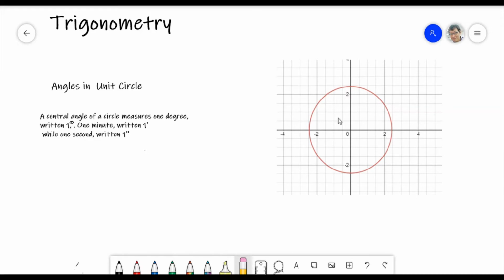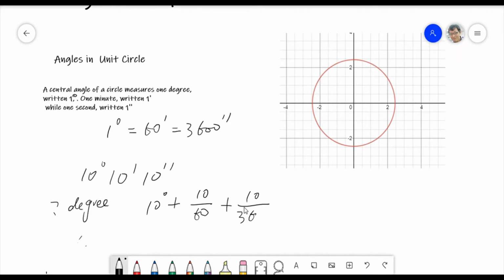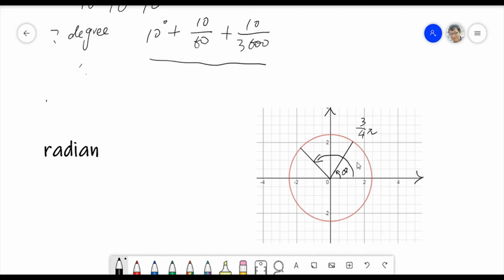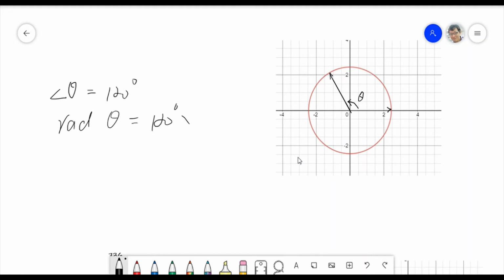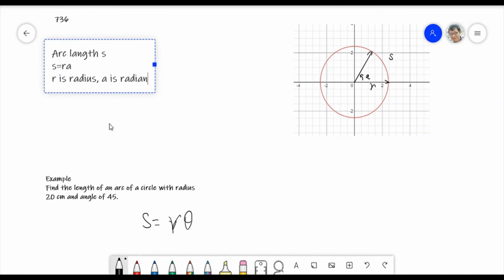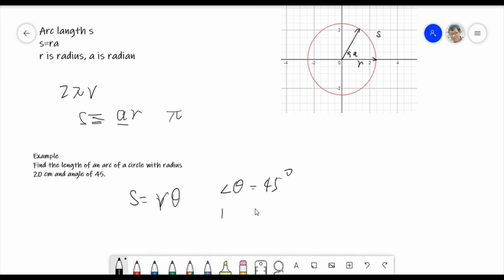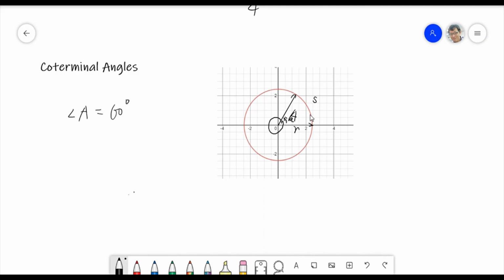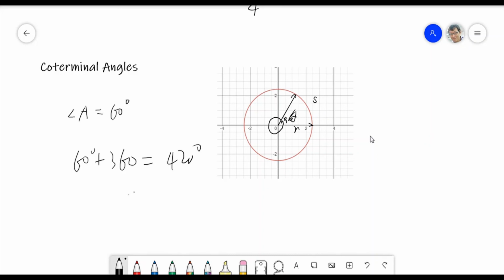Angles in Unit Circle, Radian, Length of Arc, Trigonometry